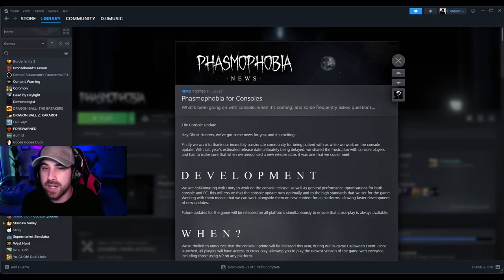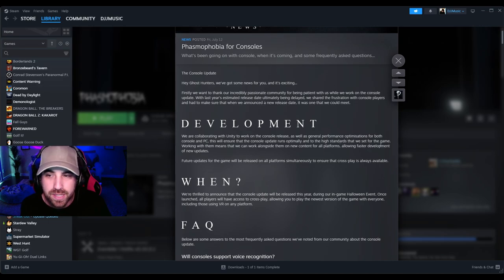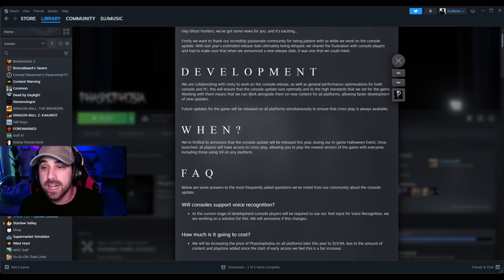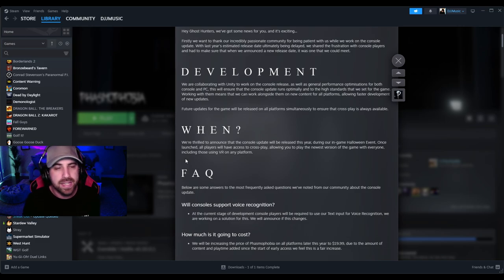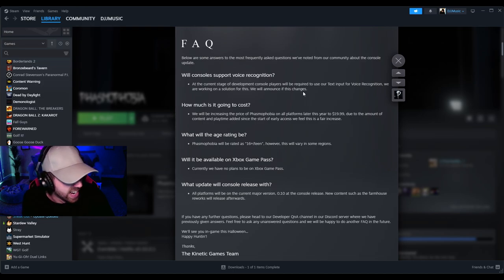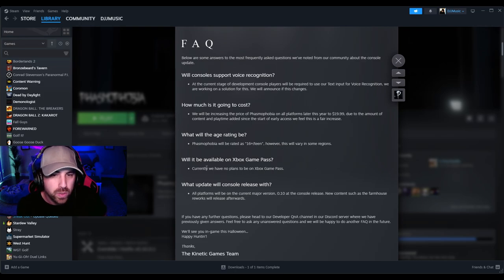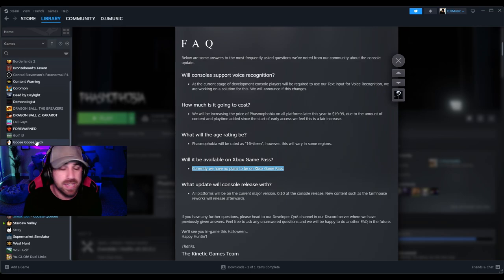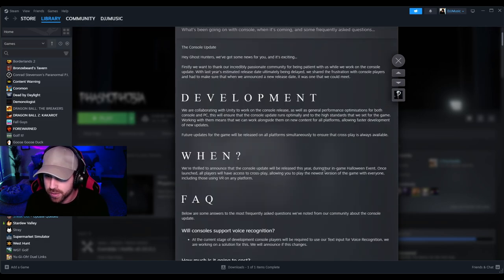PHASMO IS COMING TO CONSOLE?! (Phasmo News)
The time has arrived! We are finally getting the answers we need with the console release for Phasmophobia!

Support - A - Creator Code: DJJMUSIC